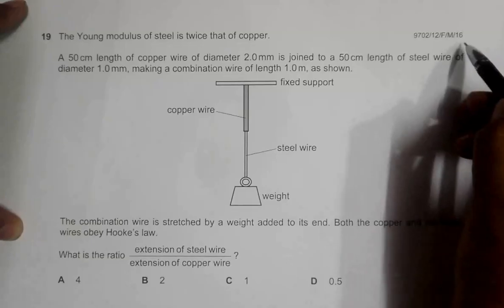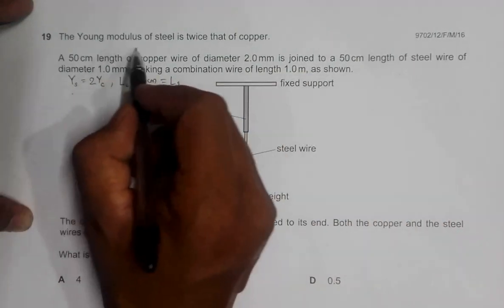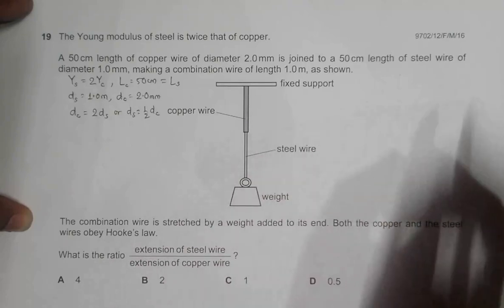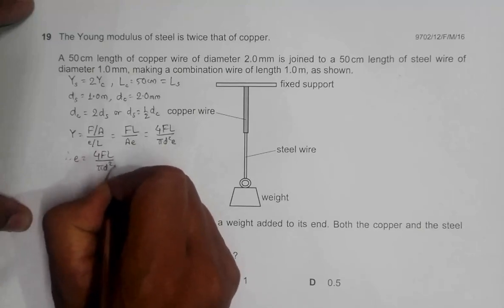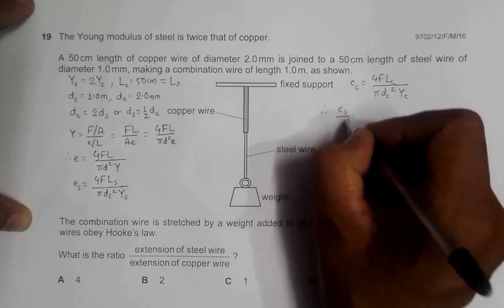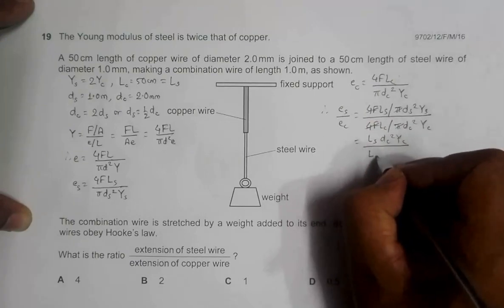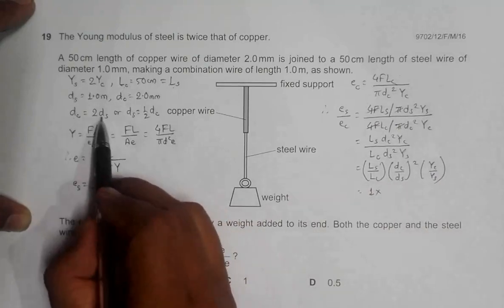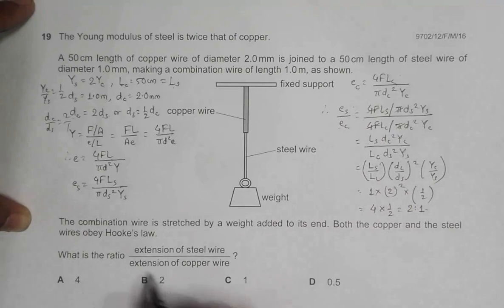2016 CAIE AS & A level February March Physics Paper 12 Q. No. 19 (9702/12/F/M/16) by Sajit C Shakya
2016 Cambridge International AS & A level February March Physics Paper 12 Q. No. 19 (9702/12/F/M/16) by Sajit Chandra Shakya from Nepal

The Young modulus of steel is twice that of copper.

A 50 cm length of copper wire of diameter 2.0mm is joined to a 50cm length of steel wire of
diameter 1.0mm, making a combination wire of length 1.0m, as shown.

The combination wire is stretched by a weight added to its end. Both the copper and the steel
wires obey Hooke’s law.

What is the ratio extension of copper wire extension of steel wire?